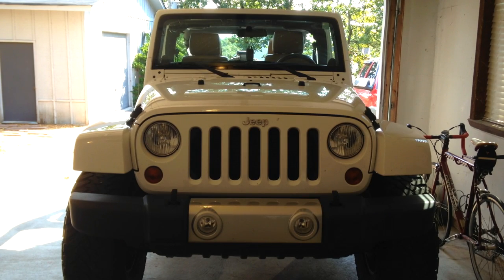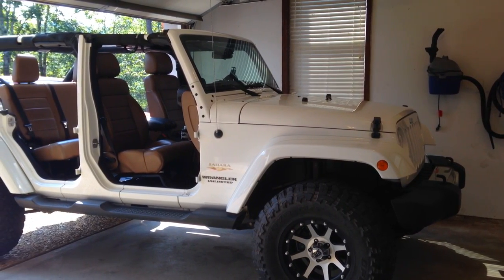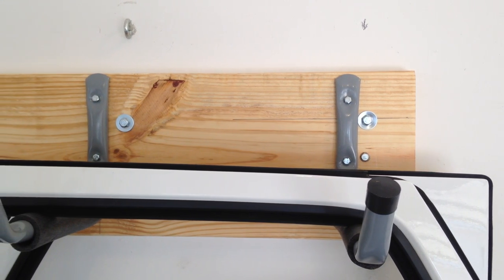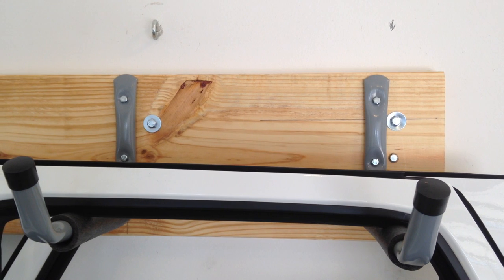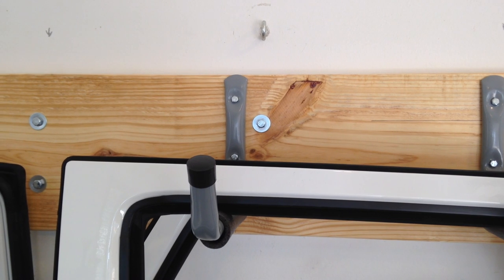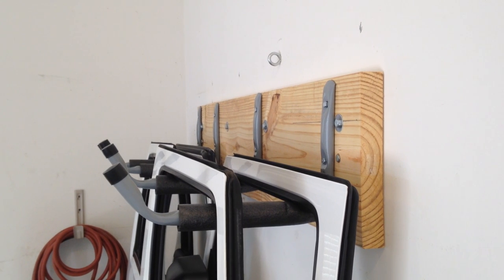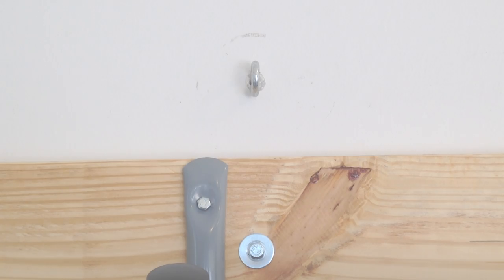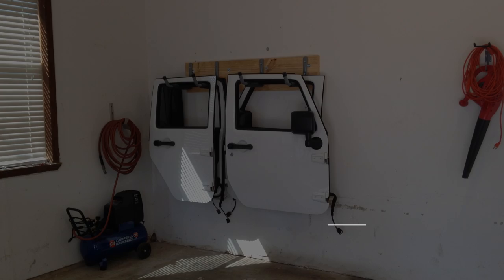The Best DIY Jeep Door Storage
The Best DIY Jeep Door Storage: I recently purchased a Jeep Wrangler and wanted a way to store the doors when I had them off. There are several companies that make products for this but I did not want to spend the money for them especially after just buying the Jeep itself. A Google search turned up this design and it works great.

Supply List:

4 Jumbo L Hooks (Heavy Duty Arm Hanger Home Depot SKU 697316)  are no longer available that I can find as of Aug 2020

On Amazon

I normally go to Lowes but they happen to be out of these the day I went. I think I paid around $5 dollars and some changes for them. You will not need the screws that come with these you will use the 1/4 lag bolts instead.

6 3/8 x 3 inch lag bolts
6 3/8 Fender Washer and they will be labeled as such
8 1/4x2 inch Lag bolts

1 Untreated 2x12 cut to 55 inches

CAMERAS
DSLR Camera (Canon 5D mark II)
Static Shots (GoPro Hero 4 Black)
4K Video (iPhone 7 Plus)
GoPro Power

EDITING SOFTWARE
Adobe CC Photography Plan
Adobe Premiere

LENSES
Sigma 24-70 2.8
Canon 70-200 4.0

TRIPOD
Joby ( LOVE this thing!!)